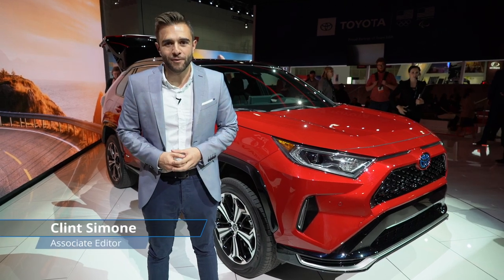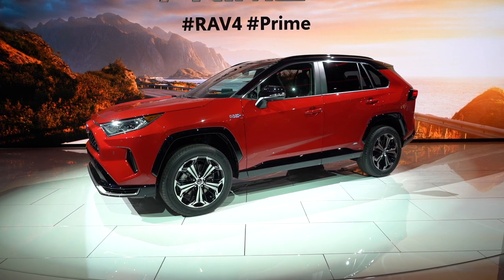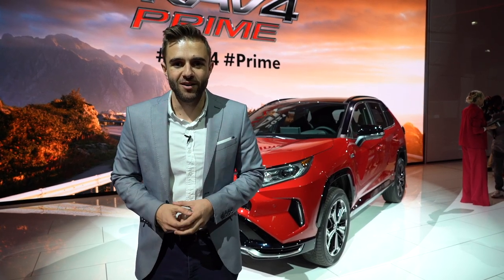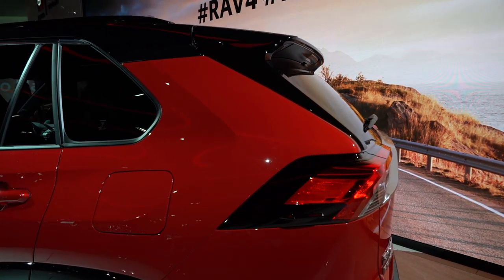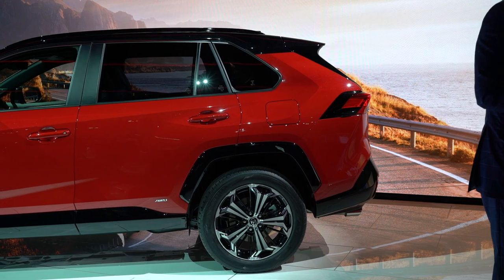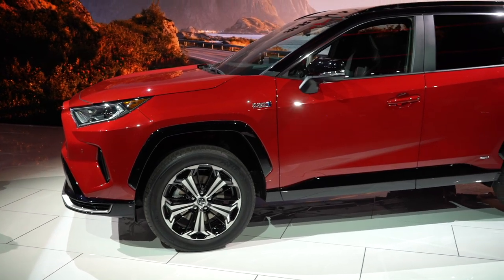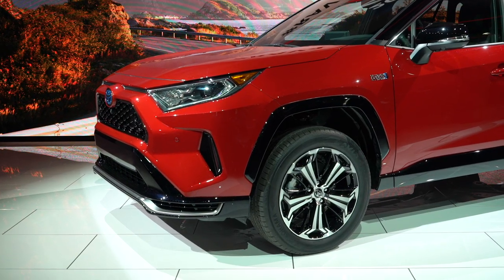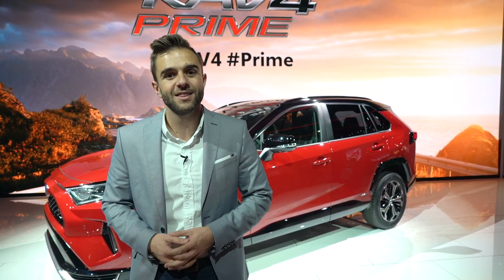2021 Toyota RAV4 Prime: First Look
Toyota's newest plug in hybrid debuts at this years auto shows with some impressive figures. It'll go on sale in the US by next summer.